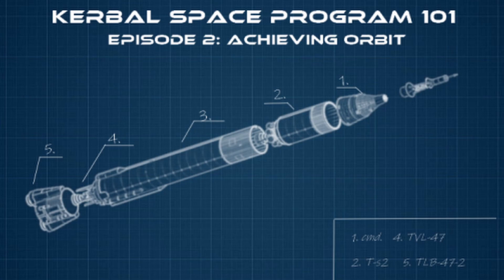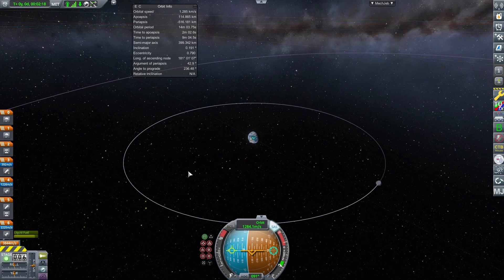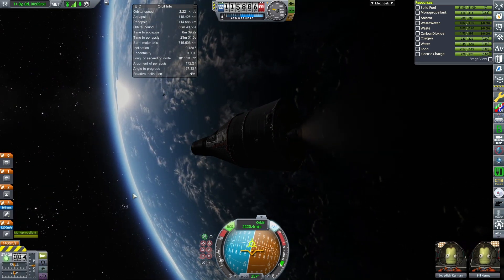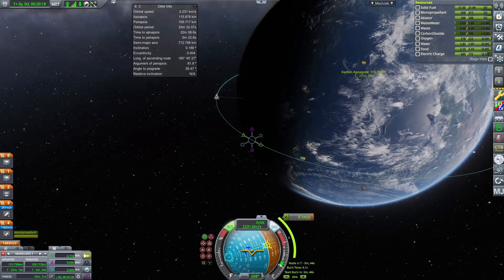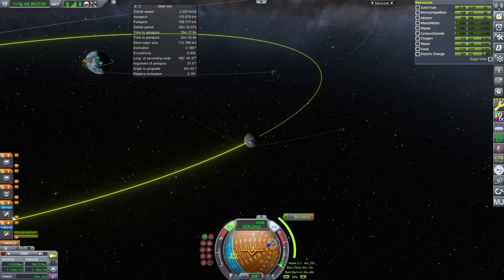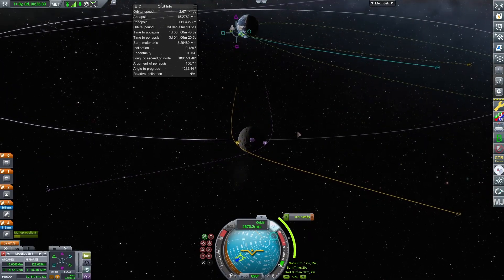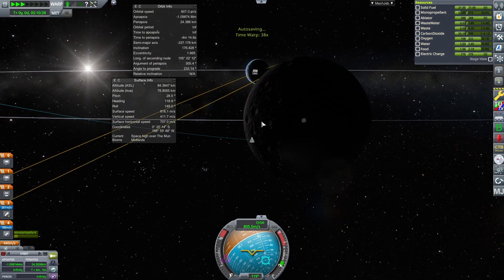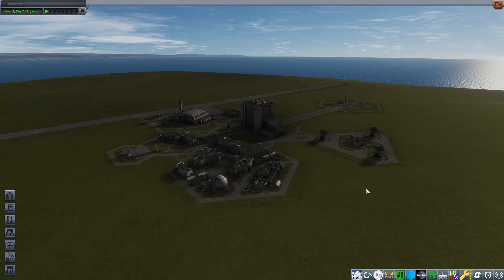How to achieve orbit in KSP [KSP 101: episode 2]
In this episode, I'll show you how to achieve orbit, maneuver in space, intercept a celestial body, and return to Kerbin in the most efficient way possible.

==CPATERS==
00:00 Intro
1:15 Ascent
10:25 Moving in space
18:00 Maneuvers
32:01[Ejection Angles
42:42 Re-entry